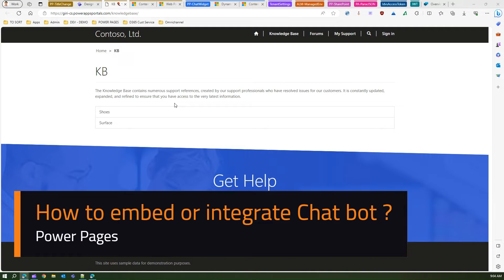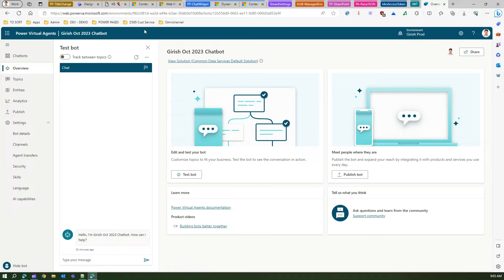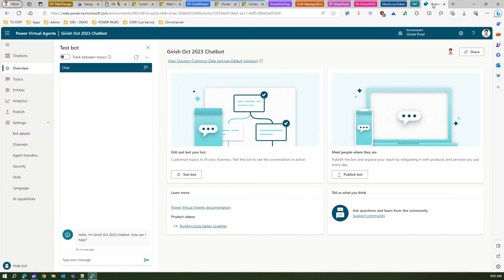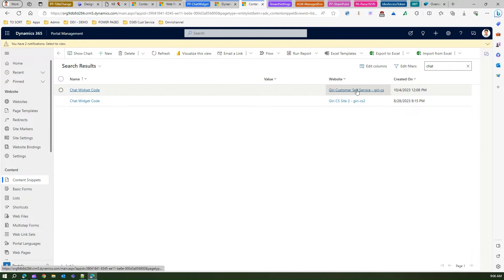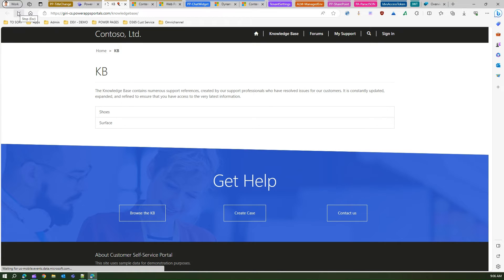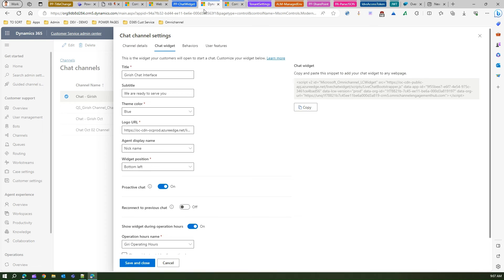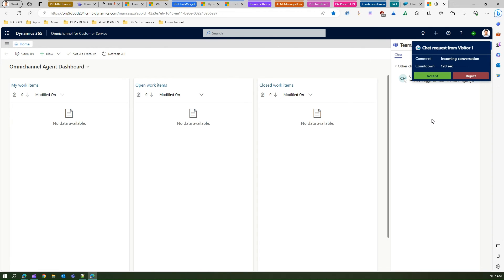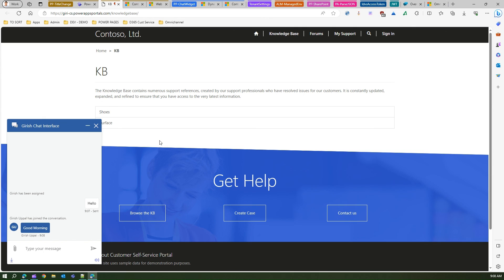How to integrate Chat Widget to a Microsoft Power Pages Site ?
This video demonstrates how to integrate chat bot into Microsoft power Pages site.

The Content Snippet - 'Chat Widget Code' allows you to add an HTML containing the chat widget code enclosed in a script tag.

Chat widgets (Power Virtual Agents chat) can be integrated into any Power Pages site.

Girish Uppal explains the process to integrate chat widget built in Dynamics 365 Customer Service Omnichannel into Microsoft Power Pages site.